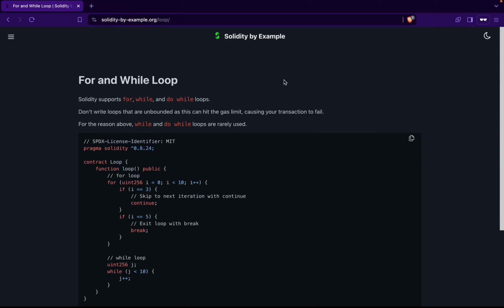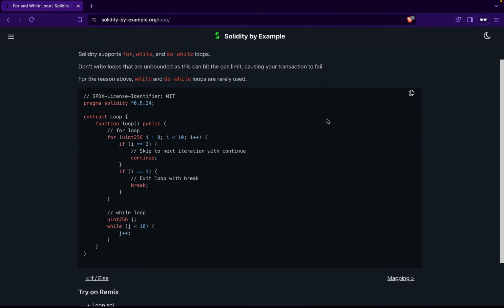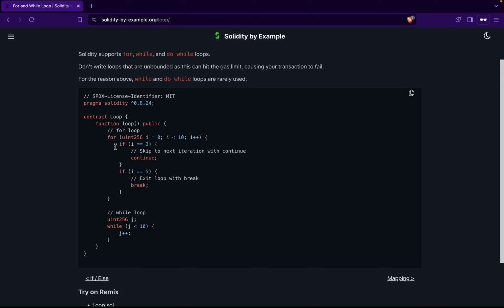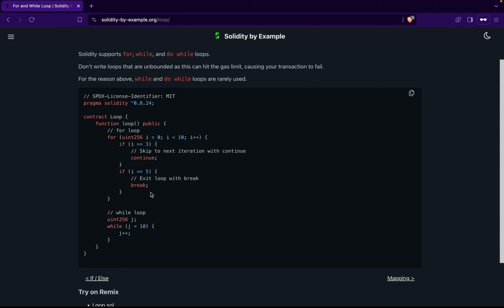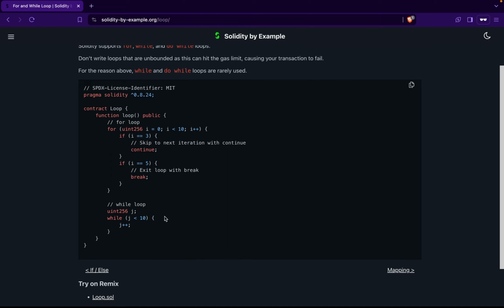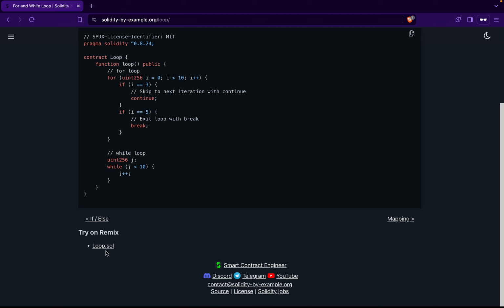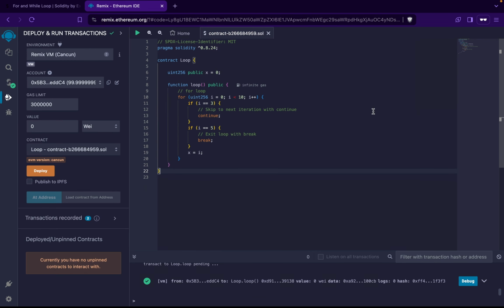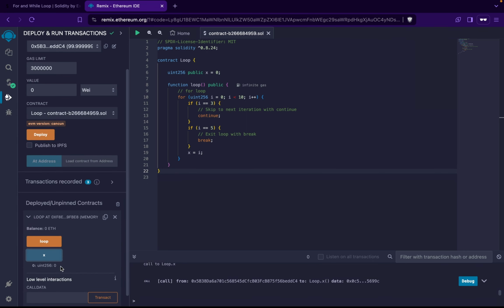11. Solidity Basics - Loops